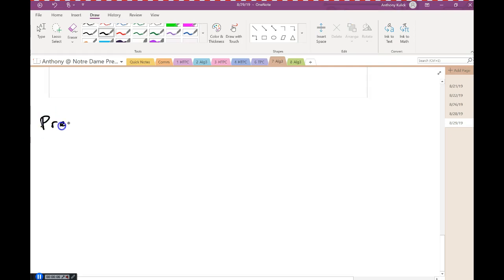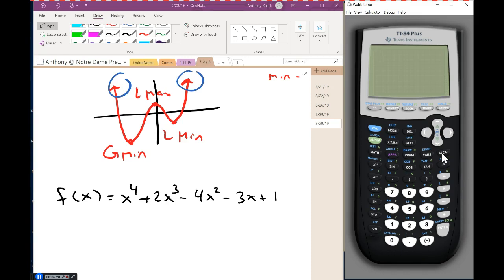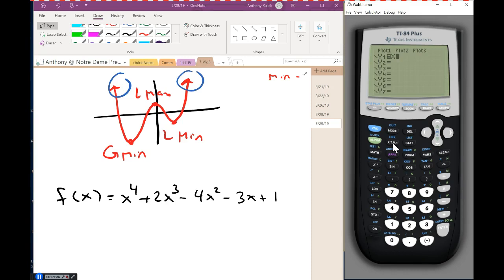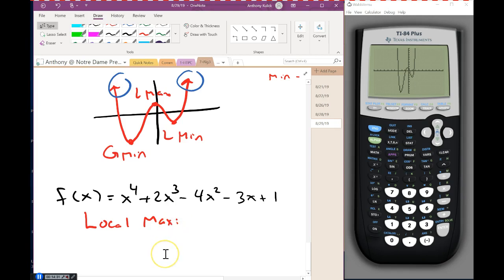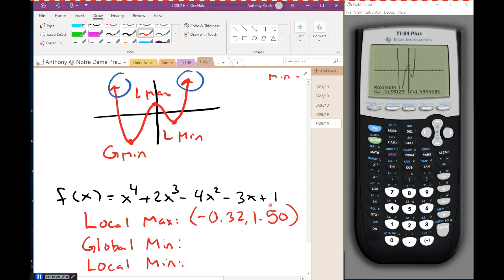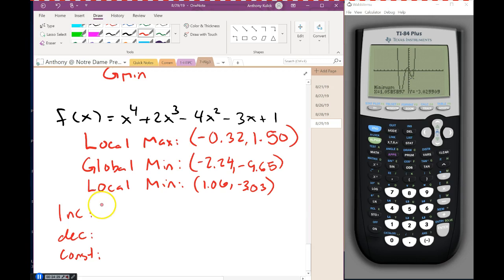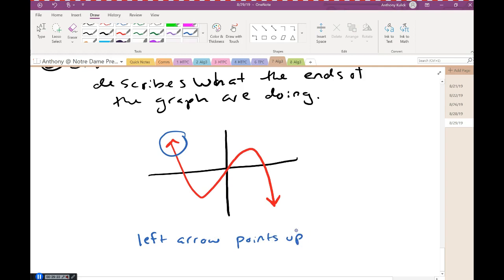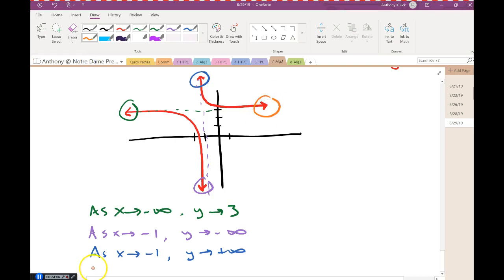8/29/19 7-alg3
extrema on calc, end behavior